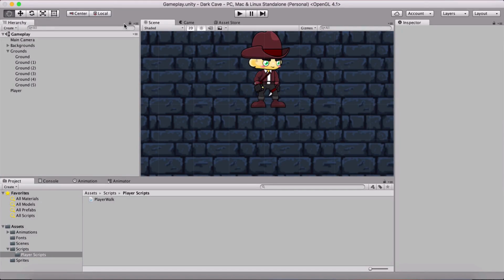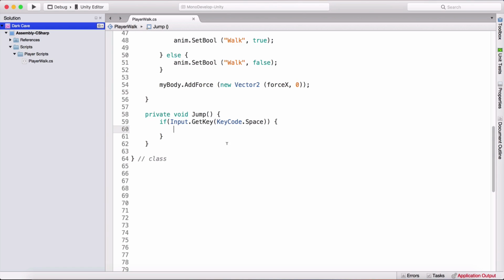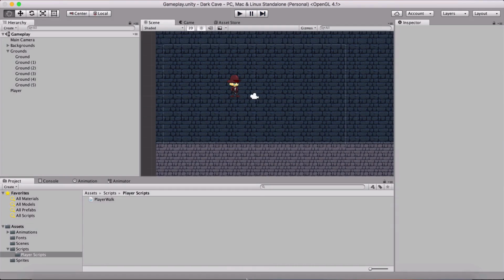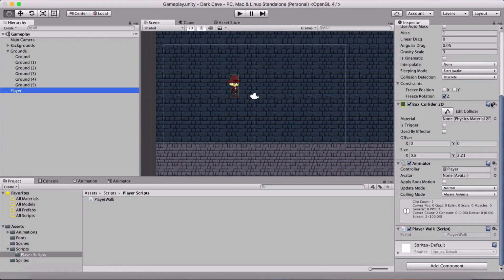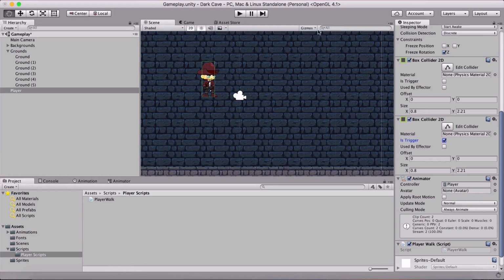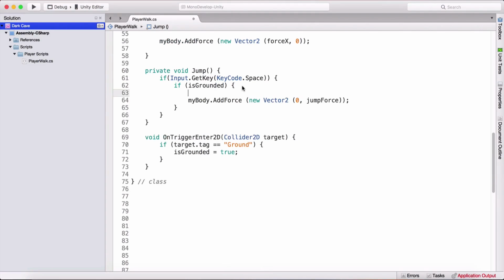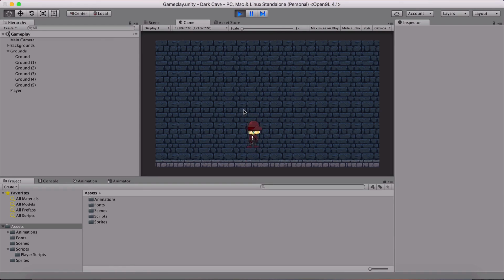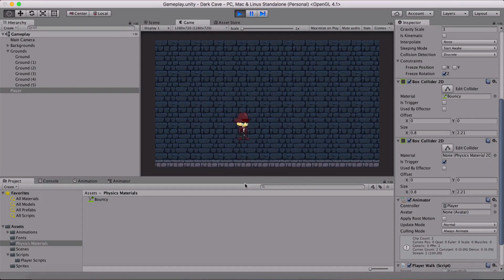6 - Unity Platformer Game Tutorial - Player Jump